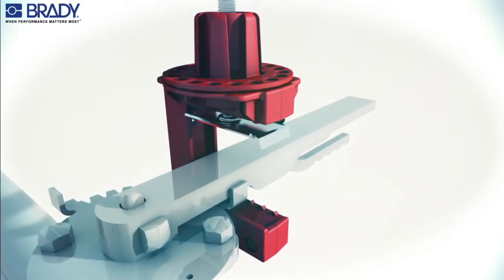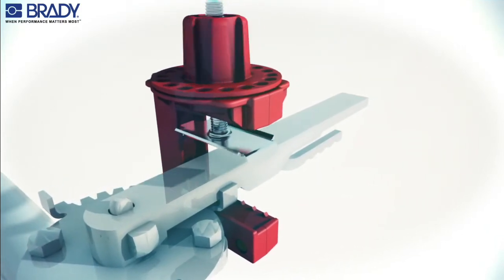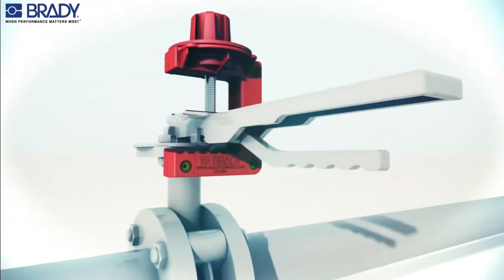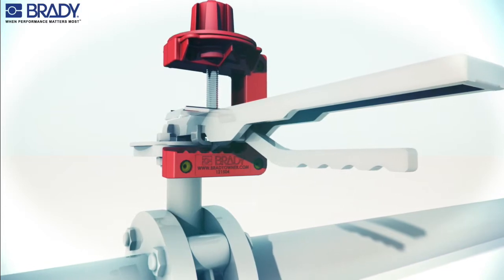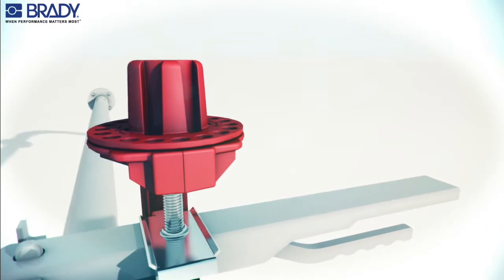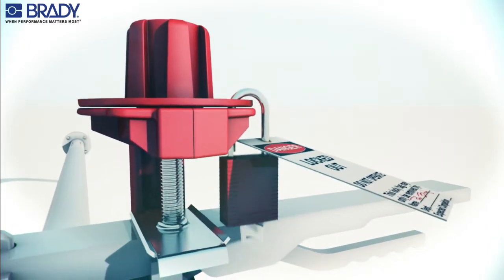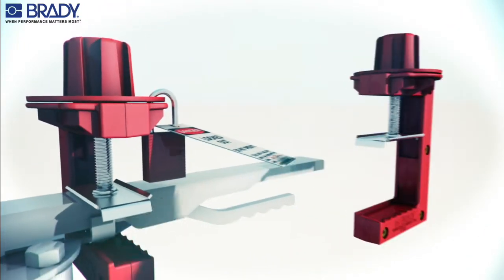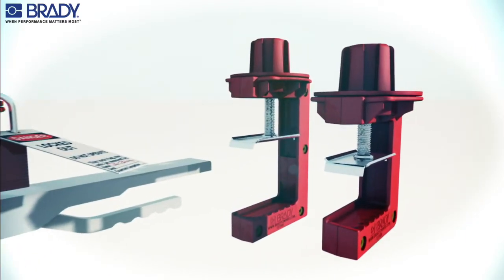How to Install A Brady® Butterfly Valve Lockout Device | Seton Video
Prevent machine start up by keeping valves secured with this valve lockout device. Device securely attaches to butterfly valve lever at pivot point to guarantee that the lever is always in the “off” position. Constructed from impact-modified nylon. Comes with brass rivets. Added stainless steel plate increases durability, suitable for heavy-duty work. Butterfly valve lockouts are available in two sizes: Small (1/8" to 2-1/2") and Large (2" to 4").